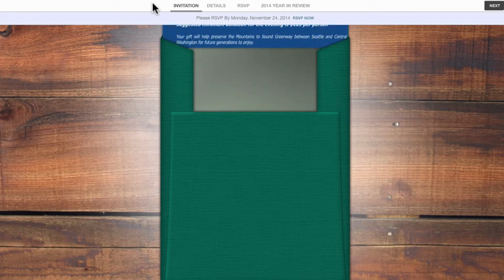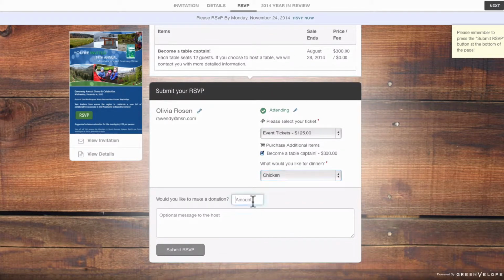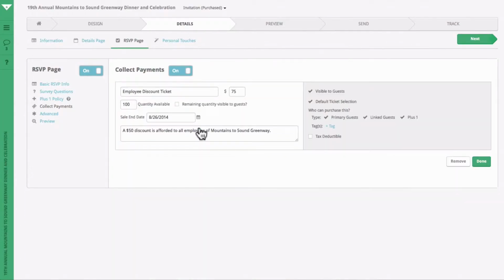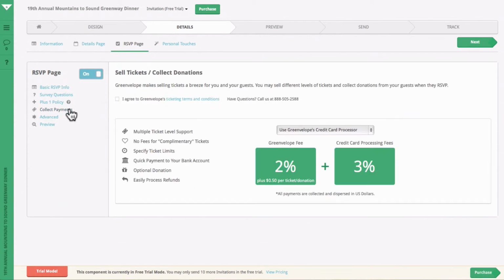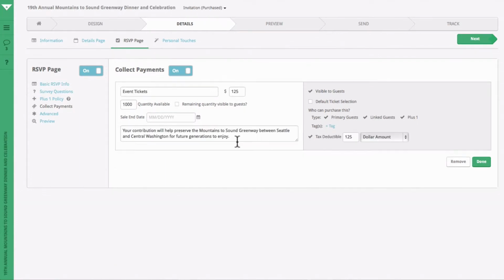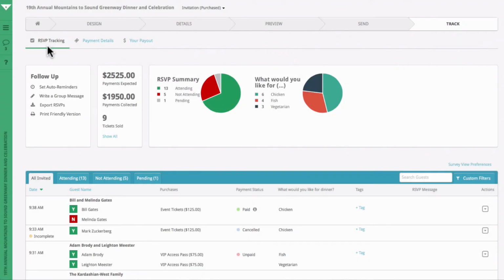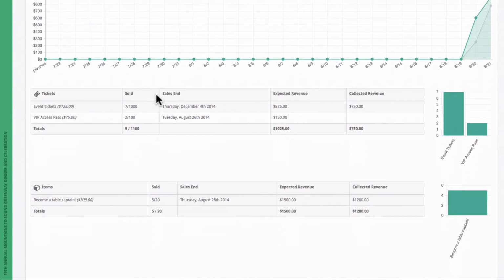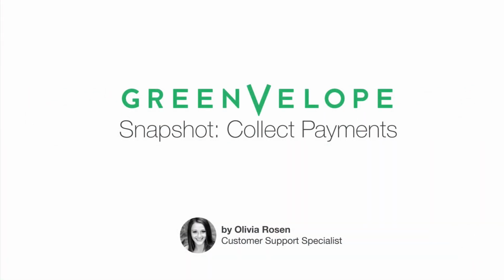Snapshot: Collecting Payments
This video explains how to collect payments for tickets, donations, and items through your Greenvelope mailing.